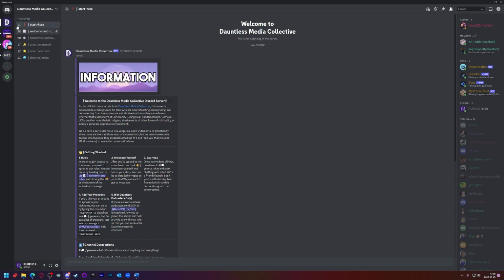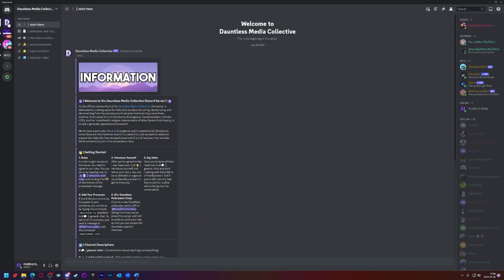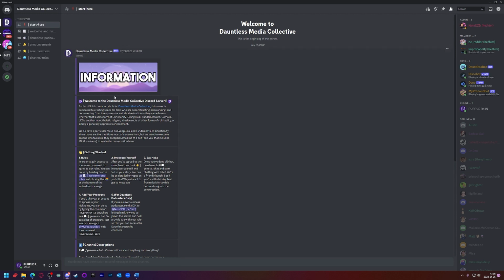Dauntless Media Collective Discord Server Tutorial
An overview of the Dauntless Media Collective Discord server for members.

Dauntless Media Collective produces podcasts for Exvangelicals and other cult survivors.